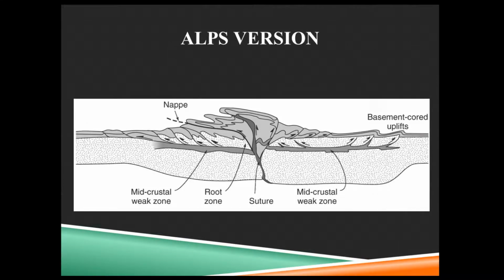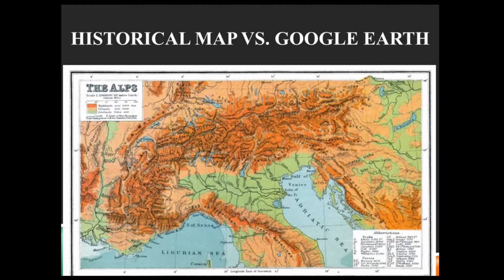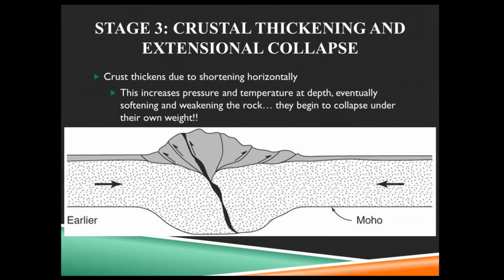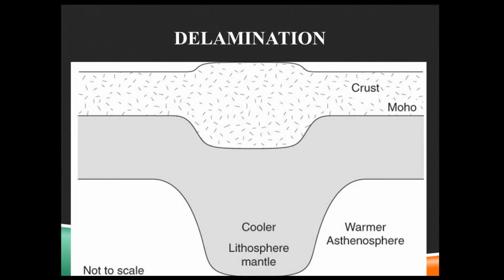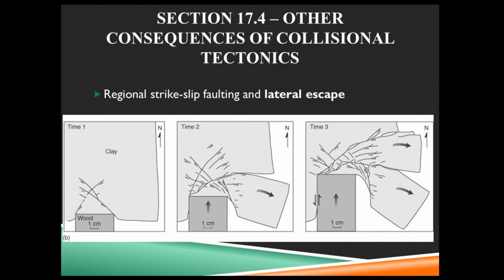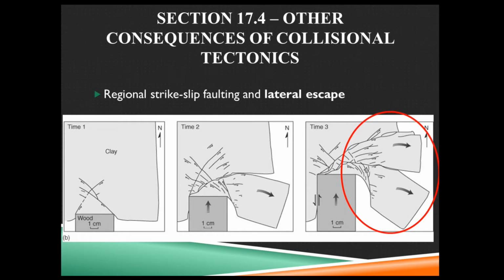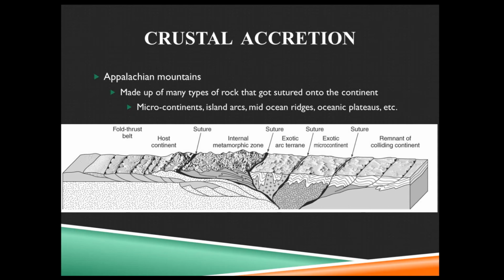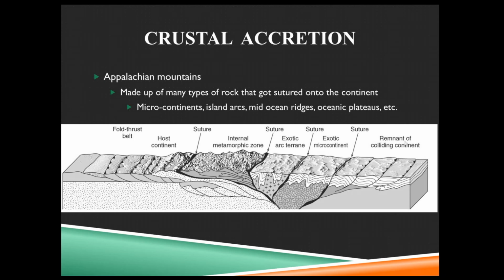Structural Geology Lecture 15.5